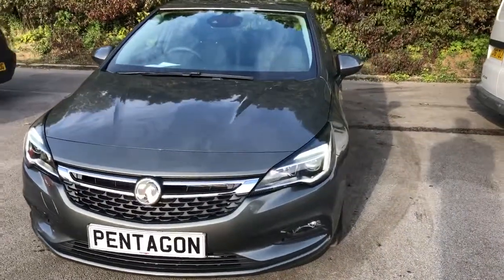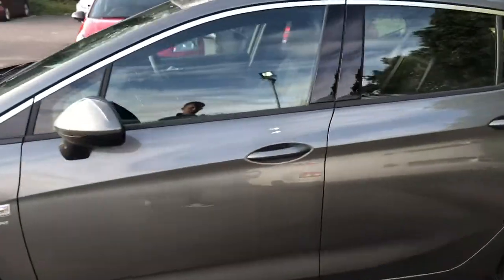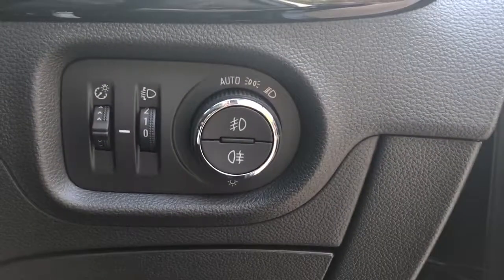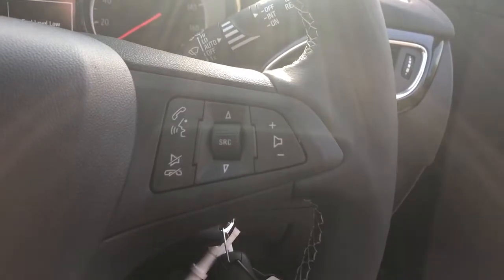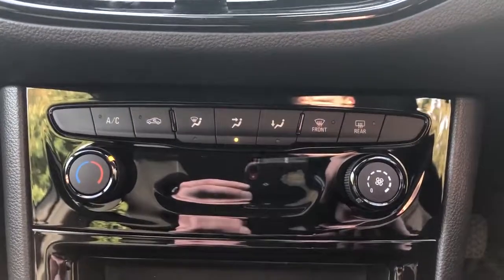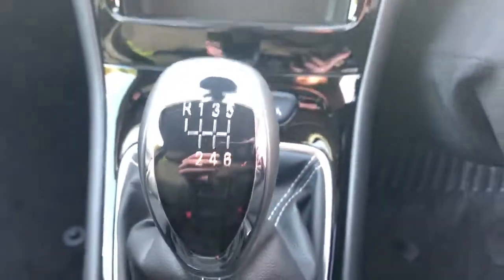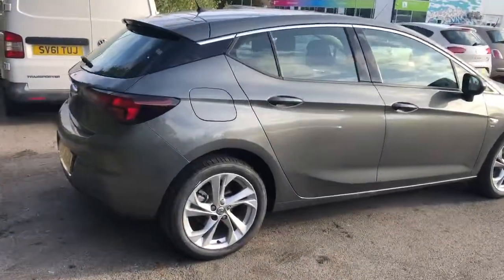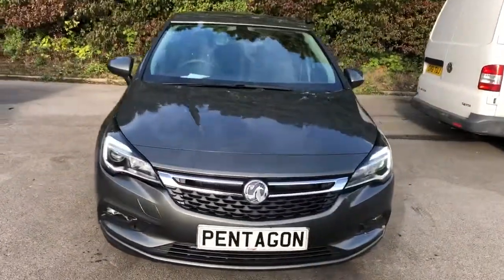69 plate Vauxhall Astra 1.4 16V Turbo 150PS SRi 5dr